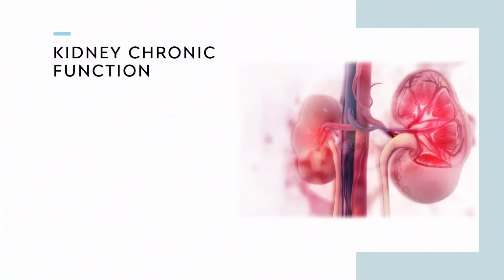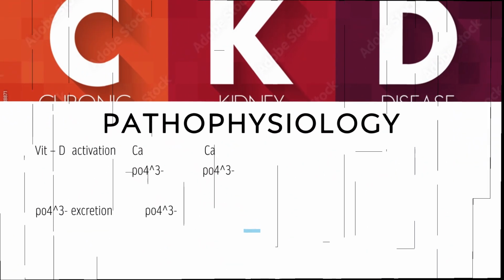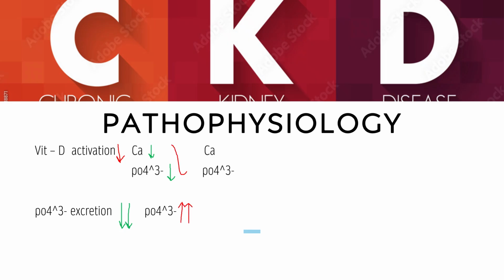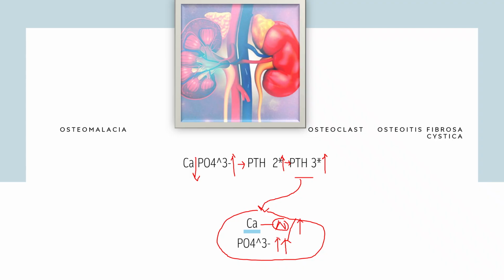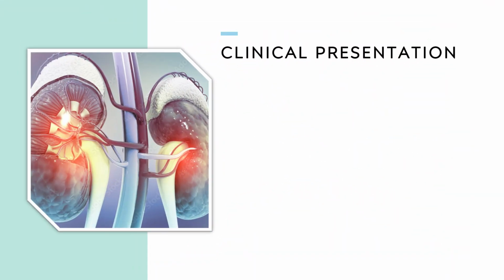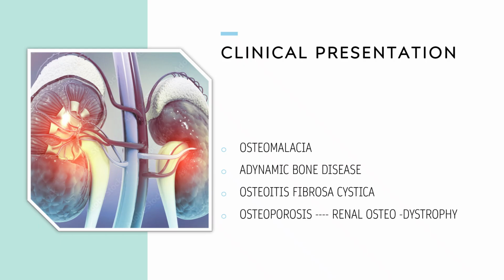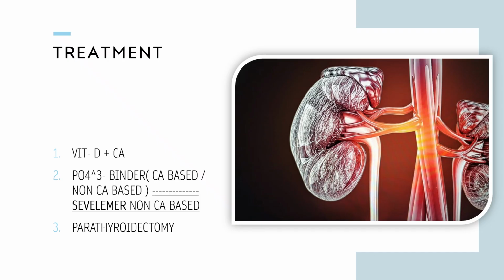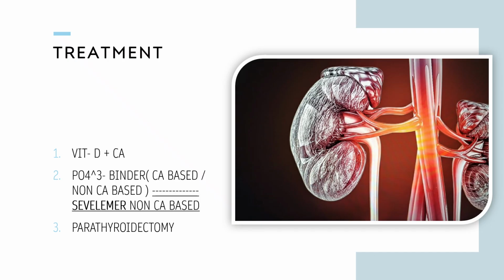Understanding Chronic kidney disease (CKD) | Pathophysiology & Management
Chronic Kidney Disease -Simply Explained | Pathophysiology & Management